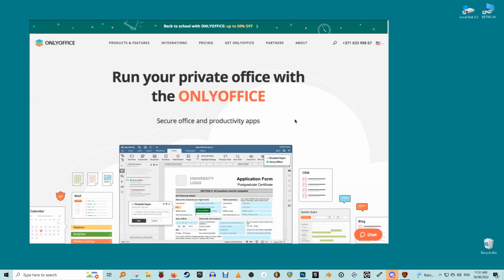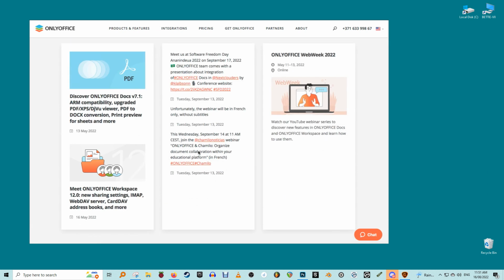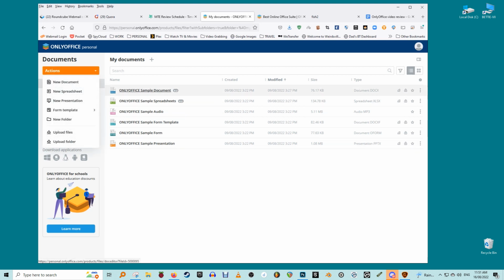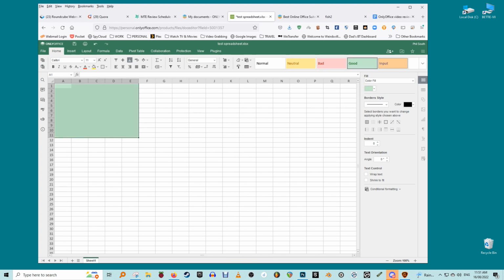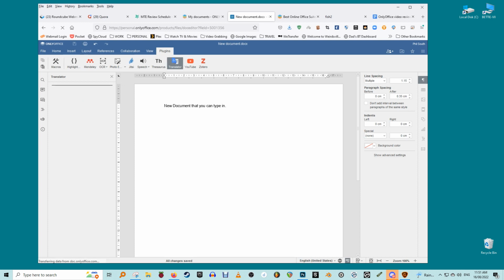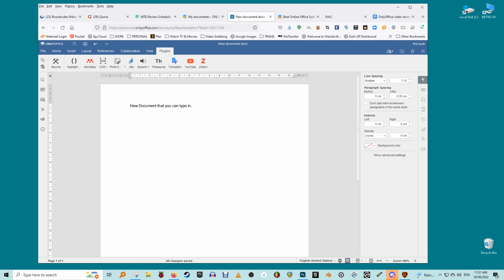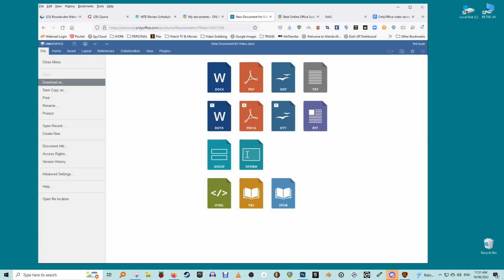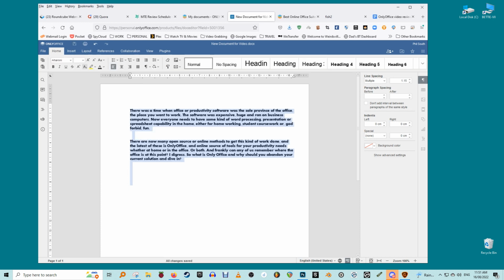Only Office review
Once productivity software was the sole province of the office, the place where you went to work. Now everyone needs to have some kind of word processing, presentation or spreadsheet capability in the home, either for home working, student coursework or, god forbid, fun.

Now there is OnlyOffice Personal, an online source of tools for your productivity needs whether at home or in the office. Or both. So what is Only Office Personal and why should you abandon your current solution and dive in?

This is a sponsored video and was made possible by OnlyOffice. The actual contents and opinions are the sole views of the author who maintains editorial independence even when a post is sponsored.